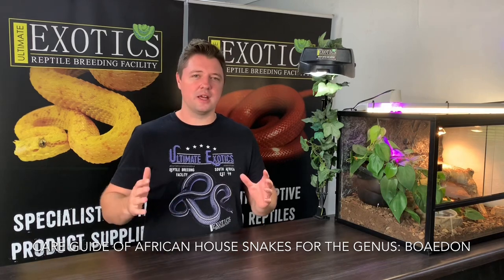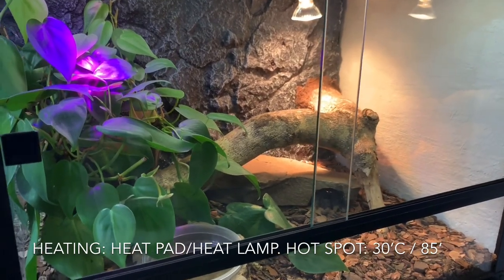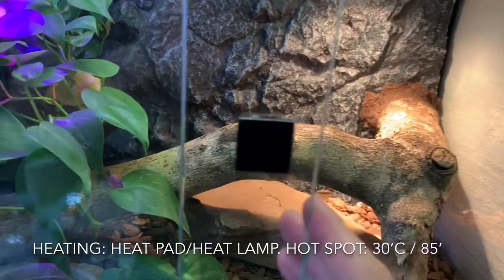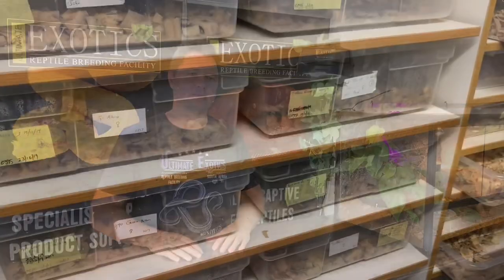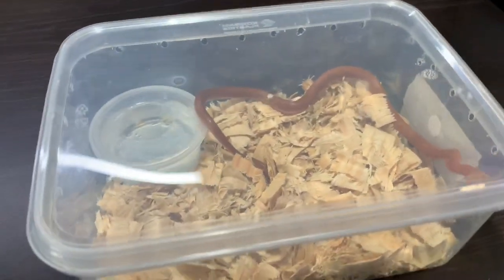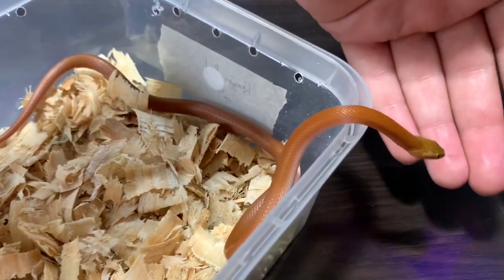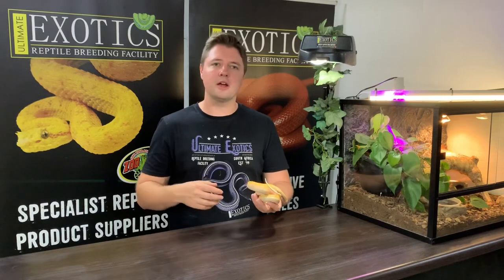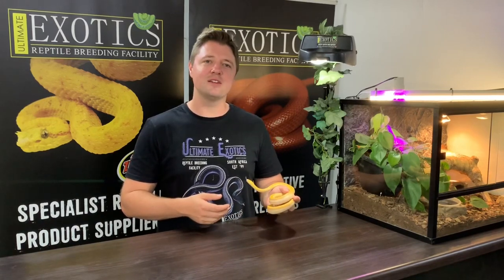AFRICAN HOUSE SNAKE CARE GUIDE!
Out of all the different species of snakes we keep at Ultimate Exotics, African House Snake are one of our favourite species of snakes that we work with. Although these snakes are considered to be hardy and tough, they should not be kept under the impression that they do not need any special requirements or can be neglected for long periods of time. Like any other snake they have a few important requirements in captivity that are essential for them to do well and thrive which we will discuss in this video.

In this video we will also teach you everything you need to know about the care of African House Snakes from the genus Boaedon. House Snakes have had a growth in popularity over the recent number of years due to the beautiful variety of mutations that have become available.